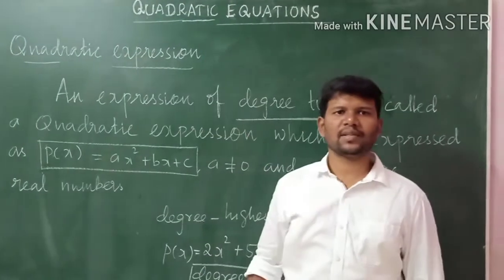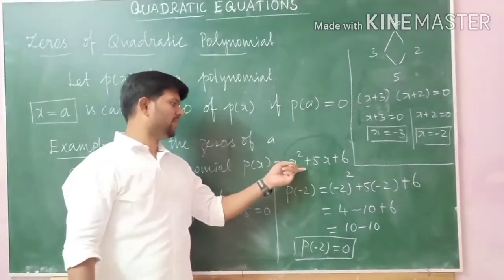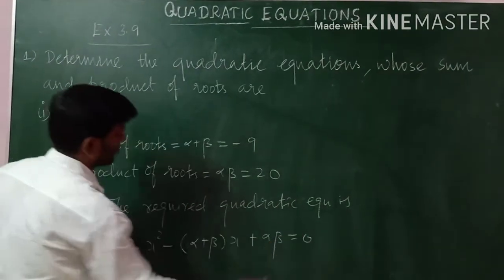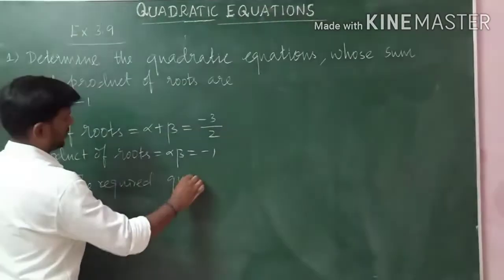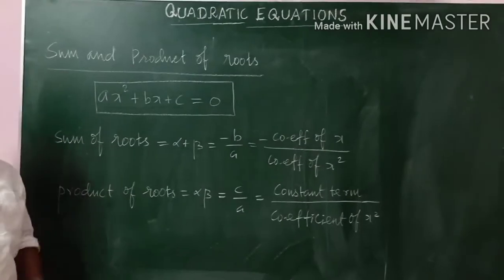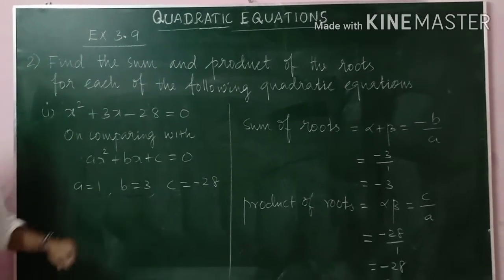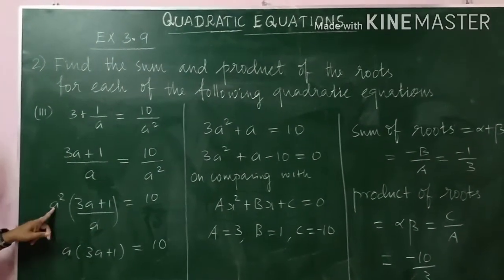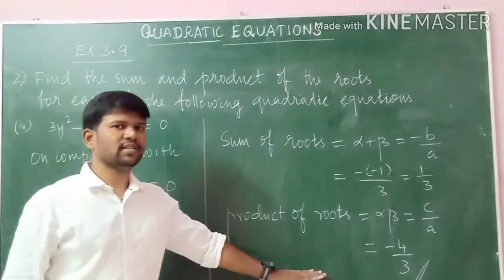10th std | Maths | Algebra | Exercise 3.9